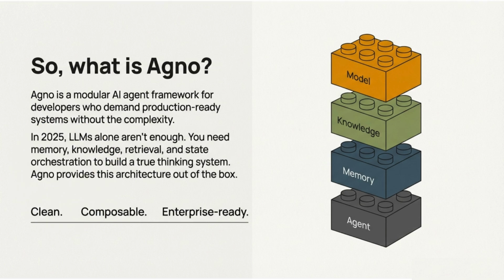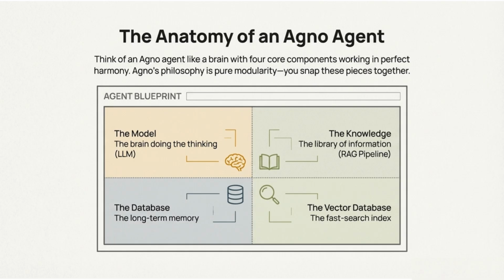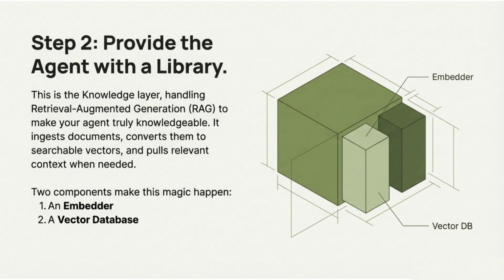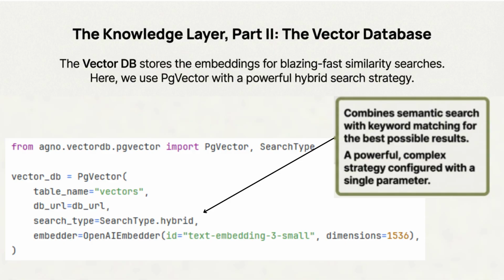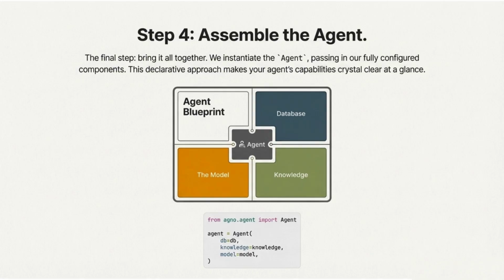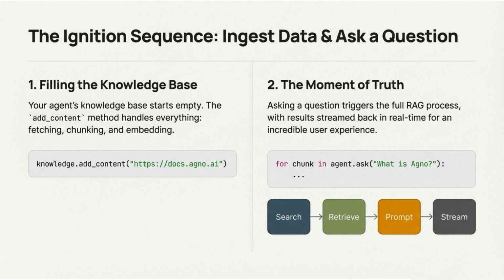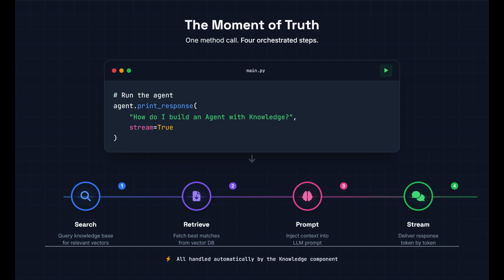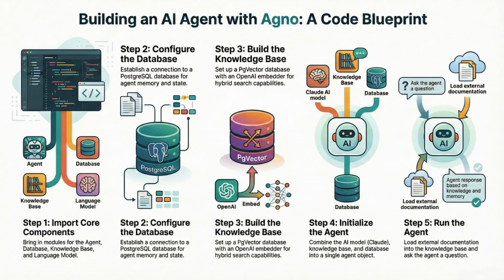Agno Tutorial: Build a Real AI Agent in Few Lines of Python (RAG + Memory + Agno)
The truth is simple: LLMs alone are dead in 2025.
The future belongs to agents — systems with memory, retrieval, knowledge, and orchestration. And today, I’ll show you how to build one in just a few lines of Python using Agno.

This tutorial walks you step-by-step through building a production-ready AI agent with:

🔥 Long-term memory using PostgreSQL
🔥 Full RAG pipeline with hybrid semantic search
🔥 Knowledge ingestion from any URL
🔥 OpenAI, Claude, or Gemini — swap models in 1 line
🔥 Real-time streaming outputs
🔥 A clean, enterprise-ready architecture

This is the exact architecture enterprises pay millions for — and Agno makes it feel like LEGO.

Developers who understand memory + RAG + orchestration will dominate the next wave of AI jobs.
This video gives you that skillset in under 10 minutes.